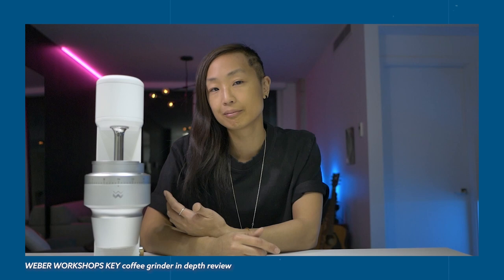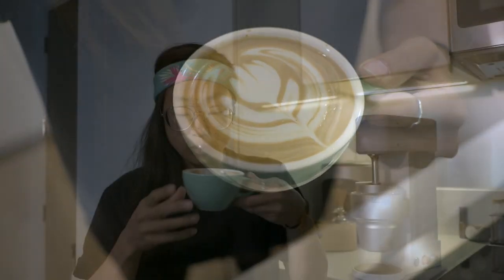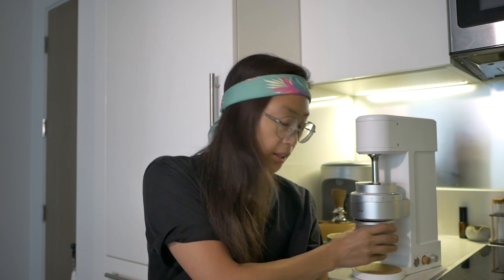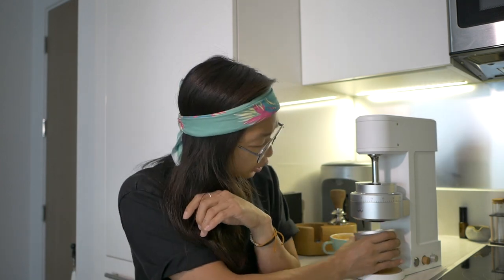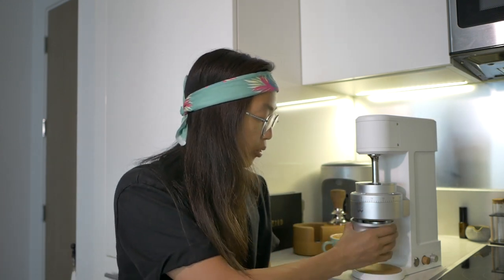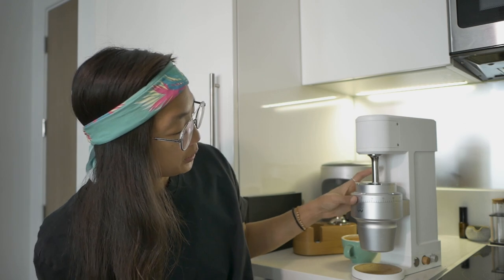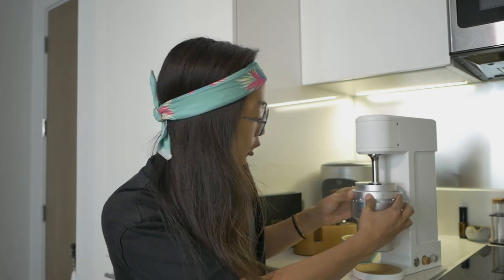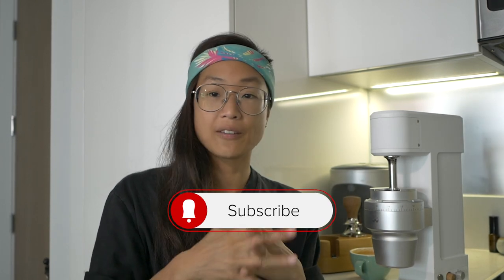Weber Workshops KEY 6 months later follow up review, do I still like it?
After learning and embarking on my espresso journey with the Sette 270, I upgraded big time with the WW Key, in the big leagues! I guess I like this hobby lol What new have I learned with my experience with it? Do I still love it?

▬ product links   ▬▬▬▬▬▬▬▬▬▬▬
In order of appearance/use

🇺🇸 USA & int’l 🌏

(scale in video no longer available, this is cheaper and better, similar features)]

▶Coffee dosing ceramic tray/cup/pourer
🇺🇸 USA & int’l 🌏

▶Wood portafilter holder

+Ripple head piece 58.35, 58.5mm

▶ Shot mirror (just get a good one, it's worth it and cheap enough)

▶Acme 190ml cup, here are other equivalents
🇺🇸 USA & int’l 🌏

▶JoeFrex Knock box, here is an equivalent
🇺🇸 USA & int’l 🌏

▶Jibbi Milk Froth Jug (dupe) sharp spoutz

▶Tabletop vacuum
🇺🇸 USA & int’l 🌏

▬ other vidz   ▬▬▬▬▬▬▬▬▬▬▬

▬ 🕑 timestamps ▬▬▬▬▬▬▬▬▬
0:00 workflow intro
2:28 review update intro
3:13 Mess-free? Magic Tumbler & other ways
6:32 WDT
8:32 adjustable rpm
9:42 noise level
11:26 grind setting ring
13:18 grind consistency
14:45 outro